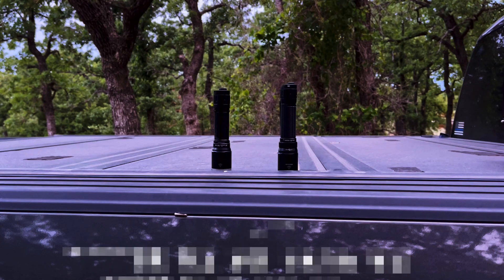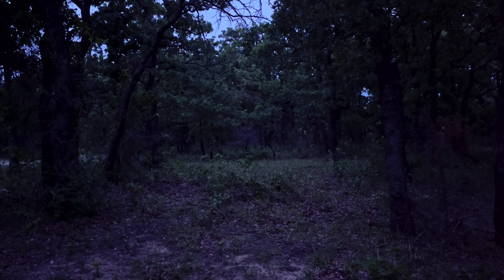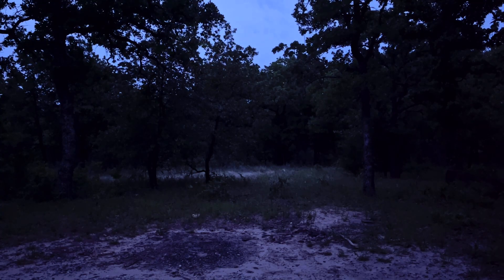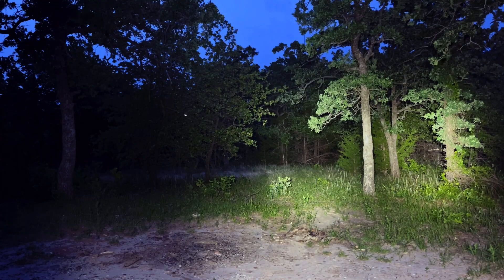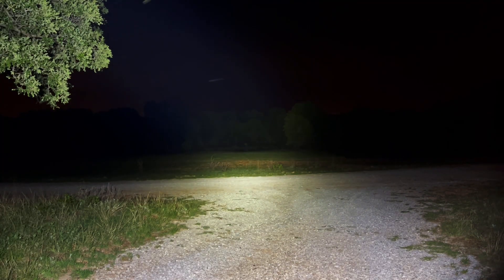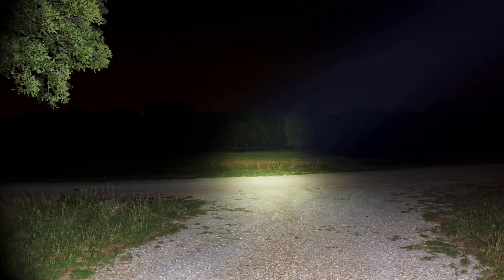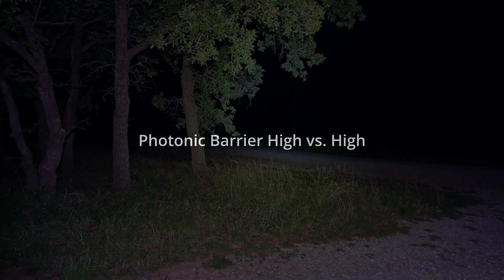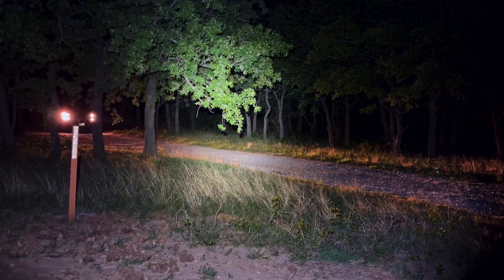Fenix TK20R V2 Flashlight vs. TK 16V2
This video provides a beam comparison of the fenix TK20R V2 tactical flashlight vs. the TK 16 V2 in a wilderness environment. My personal use case is night, wilderness searchandrescue. There is one bonus shot of the two lights during very high winds outside a hotel in Dalhart, Texas.

The video was filmed at the LBJ Grasslands outside of Decatur, TX with an iPhone 12 Pro MAX. Wind and bugs were a constant problem. I had to end two segments prematurely - one because a bug flew in my mouth and another because one flew inside my protective goggles. What a night :)

Weather conditions were windy, and overcast with no moon.  Approximate temperature during the exercise was 72F.

I hope you find the information helpful if you are comparing these models with the interest of purchasing one or the other.  Thanks for your time and for watching the video.

CHAPTERS

00:00 - Introduction
01:31 - Ambient Light - Medium vs. Medium
02:52 - Ambient Light - High vs. High
03:36 - High vs. High at Dusk
05:14 - Turbo vs. Turbo
06:08 - Eco/Low/Medium
07:20 - Low Modes for Tracking
09:04 - Photonic Barrier High vs. High
09:45 - Photonic Barrier Test #2
10:33 - Sustained Turbo vs. Turbo
12:24 - High Winds
12:44 - Summary